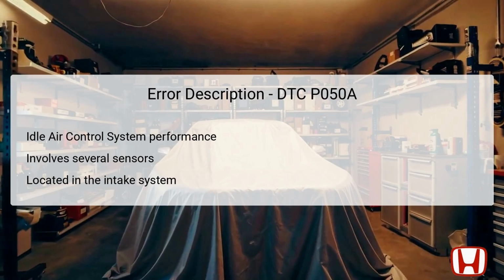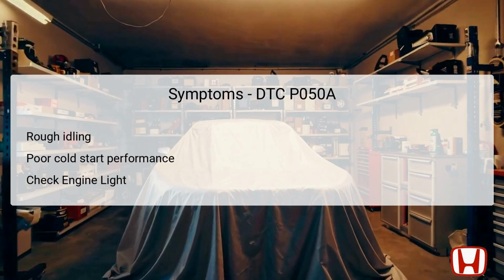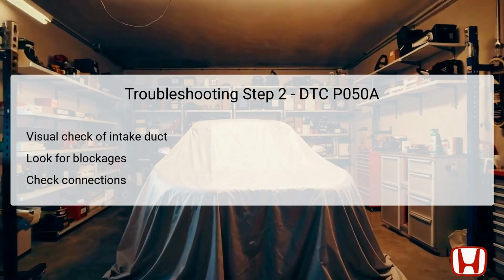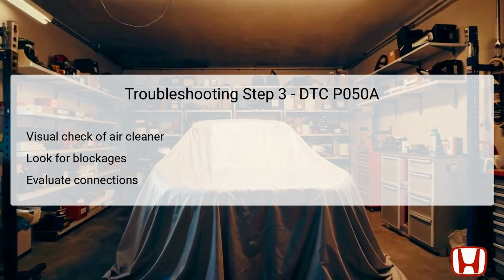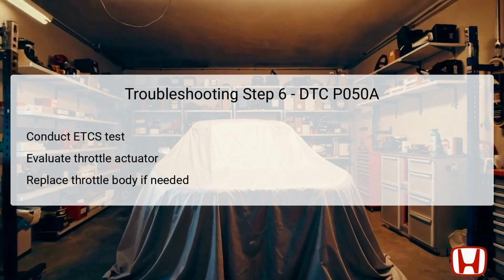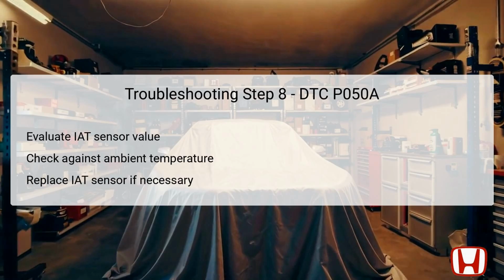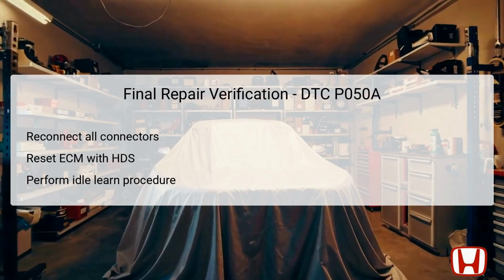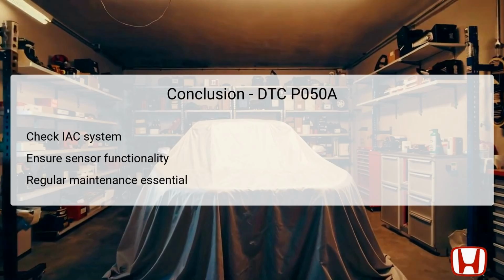DTC P050A: Cold Start Idle Air Control System Performance Problem - Honda Civic 2011-2015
Join the STEP Diagnostics early access list:
​ In this video, you'll learn how to diagnose and troubleshoot the DTC P050A error code related to the Cold Start Idle Air Control System in Honda Civics from 2011 to 2015. We'll cover step-by-step procedures for identifying symptoms, potential causes, and essential troubleshooting techniques, ensuring you can effectively address idle performance issues. By the end, you'll have a solid understanding of maintaining optimal engine performance during cold starts.